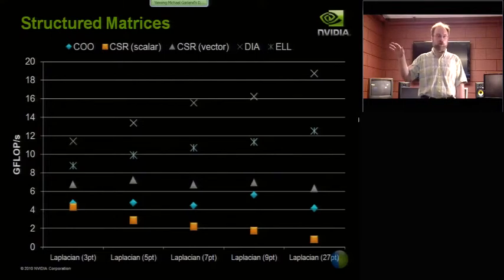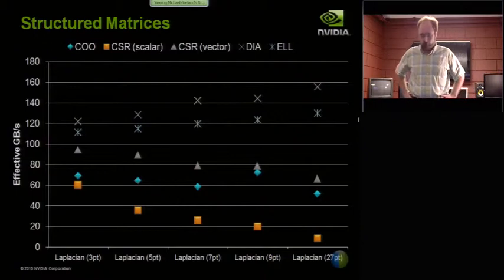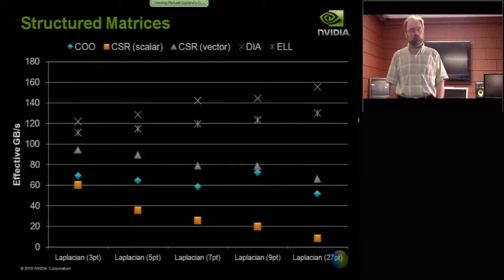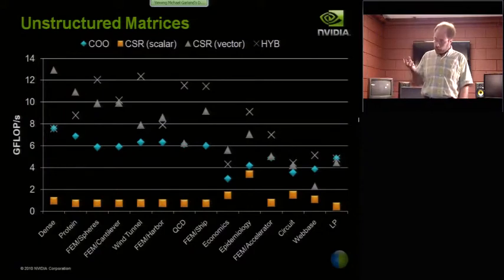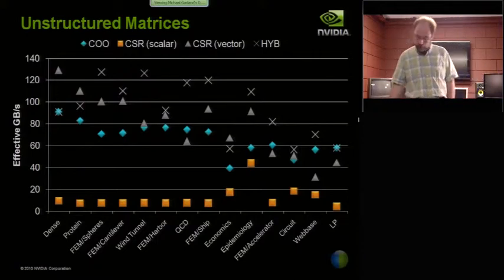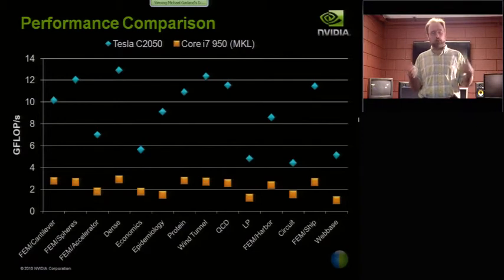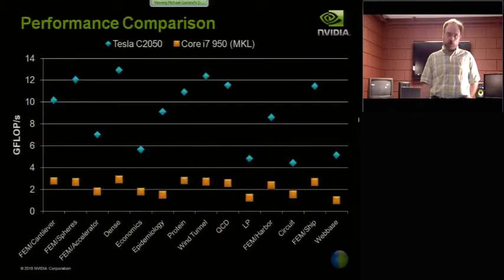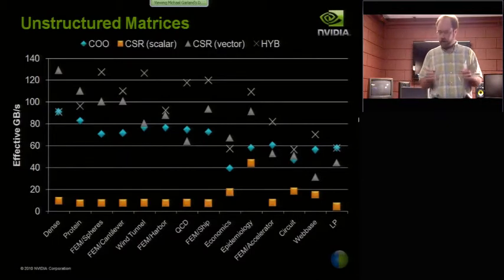GPU Algorithm Design Part 4 of 6